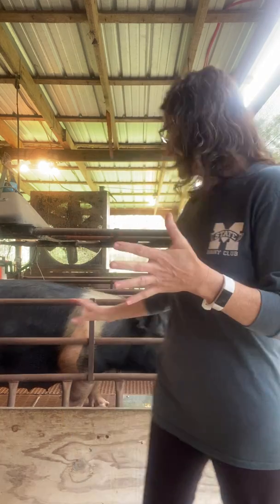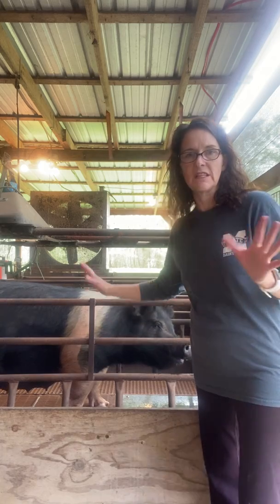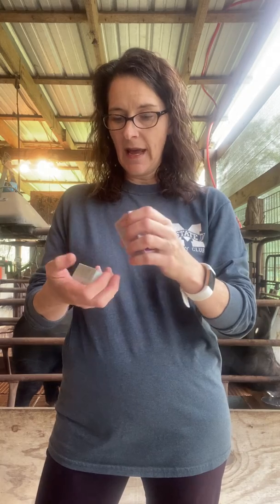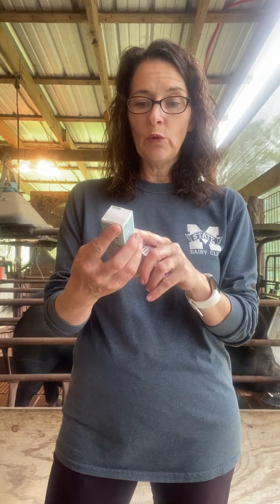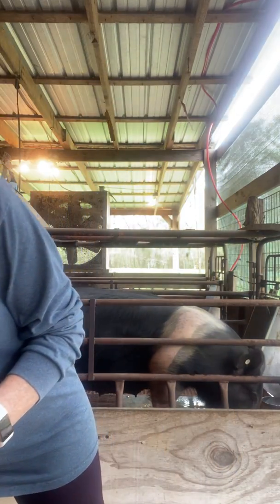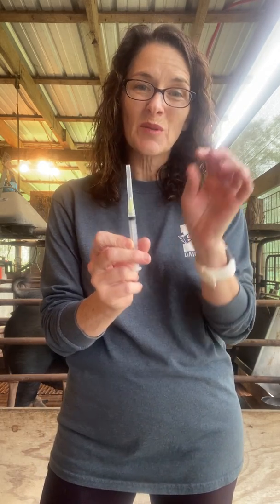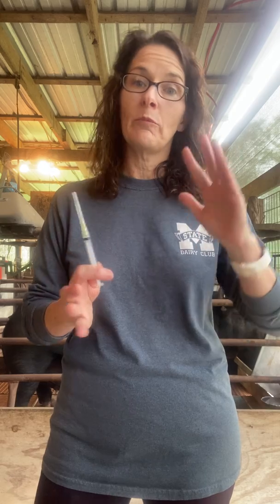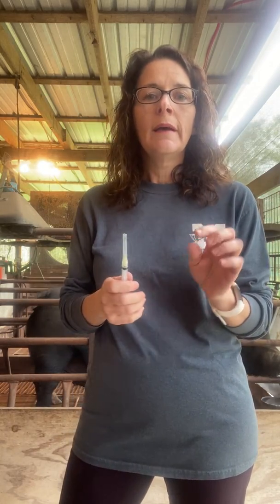Farm School : Inducing a Sow to Farrow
This is the first installment of a pig breeding and farrowing series.  In this video, Dr. Sonya will go over giving prostaglandin to induce farrowing in two sows.